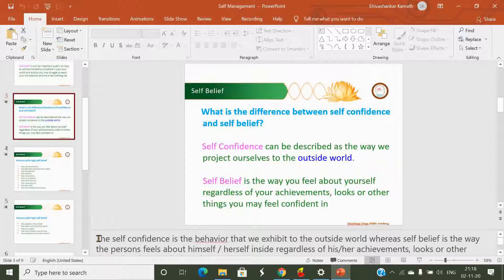How to Add "Notes" in Power Point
This video shows how to add "Notes" in Microsoft Power Point slides